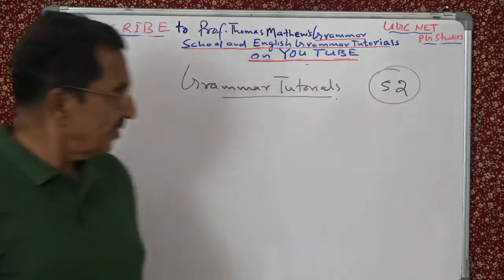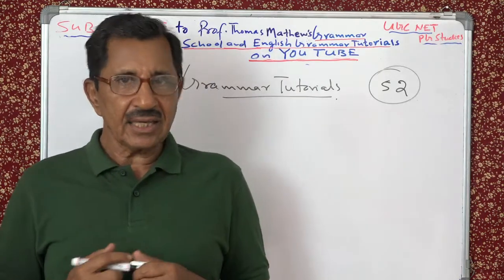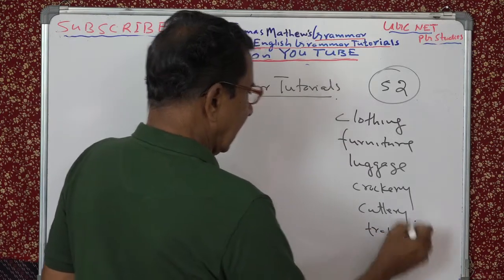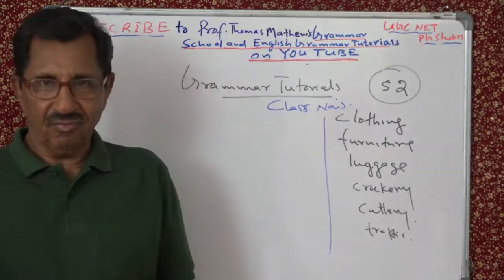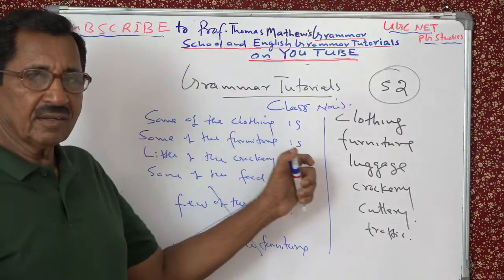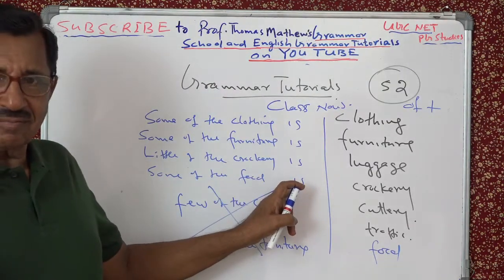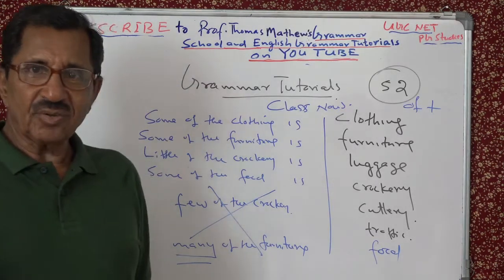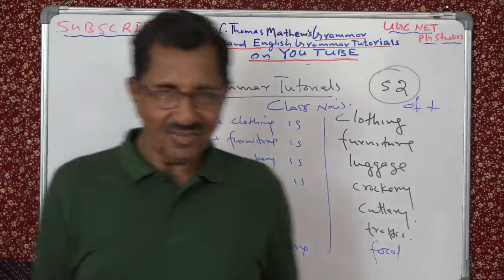English Grammar Tutorials No. 52. by Prof. Thomas Mathew.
English Grammar Tutorials No. 52 by Prof. Thomas Mathew. Partitive use of 'of' with class nouns like clothing, food, furniture. always singular. also log on to my channel for more videos of interest to you like Lit. Criticism and so on